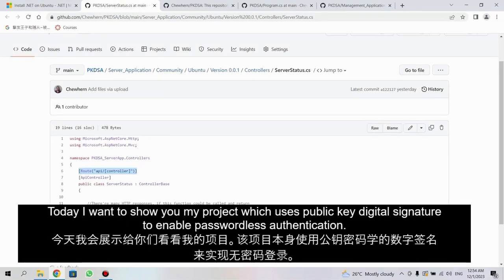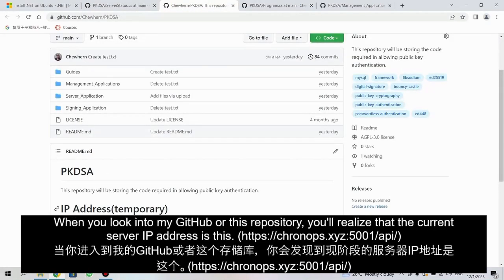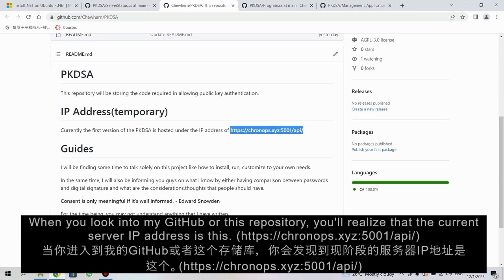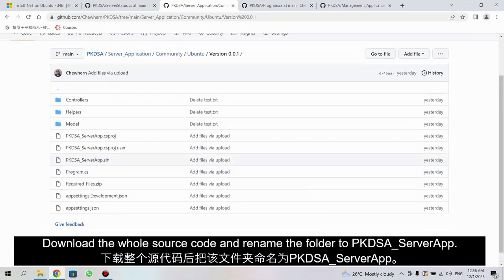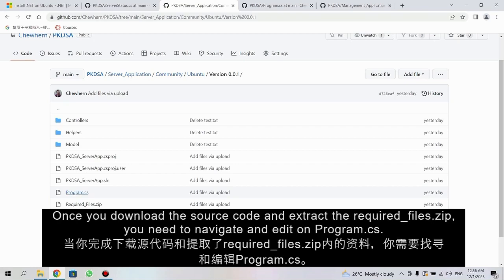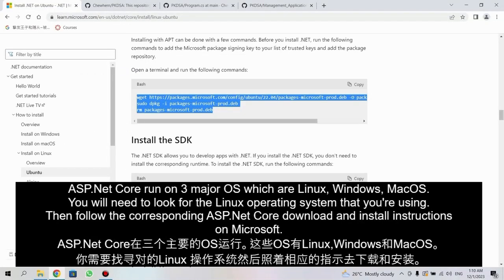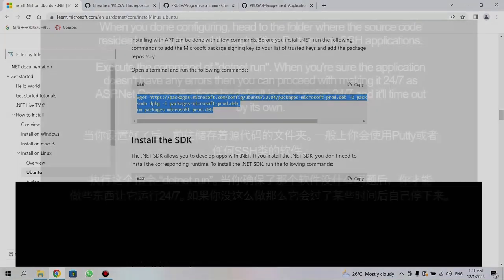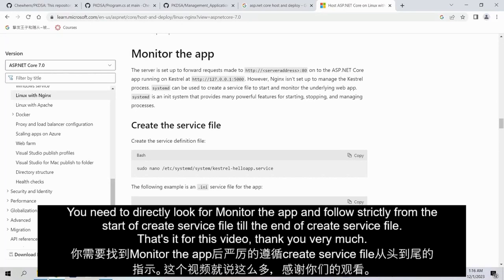PKDSA - Part 1B (Provider installation and configuring) (EN|CN)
This part will be showing how service provider or developers can configure and install this application on their server. In the same time, I will also explain why I encourage or propose some cybersecurity approaches within this application.